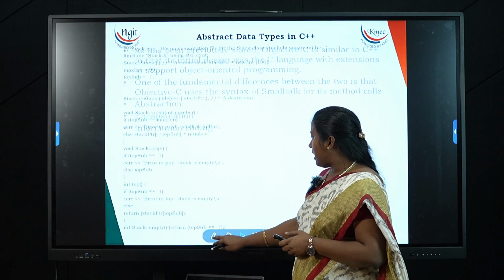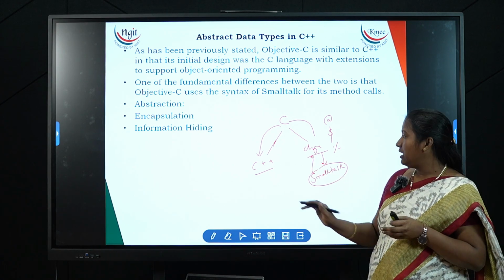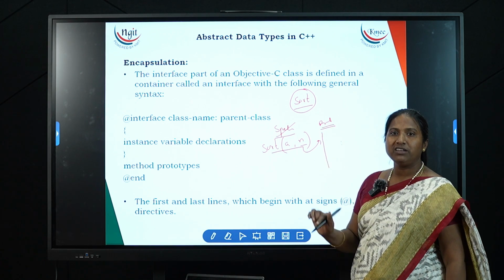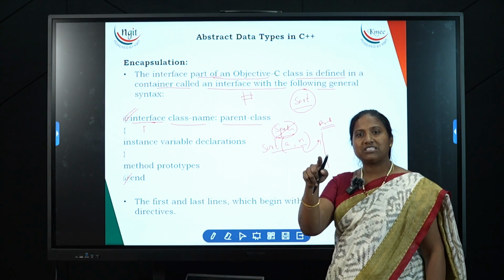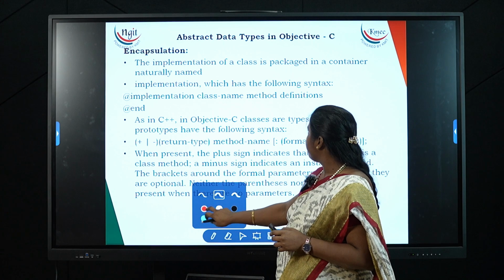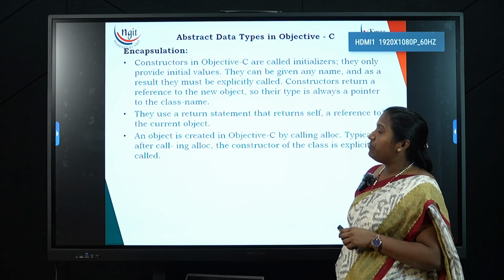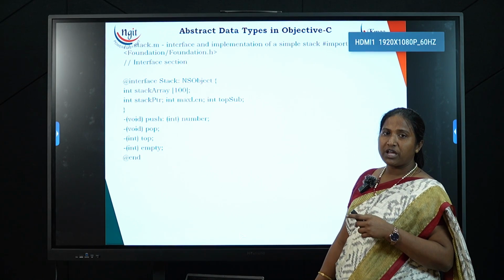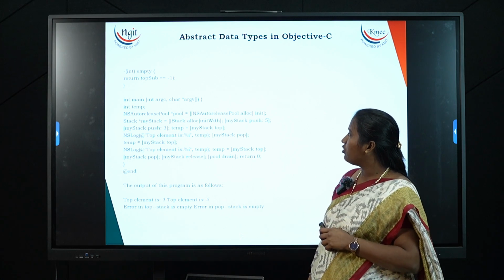4 5 objective C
4 5 objective  C